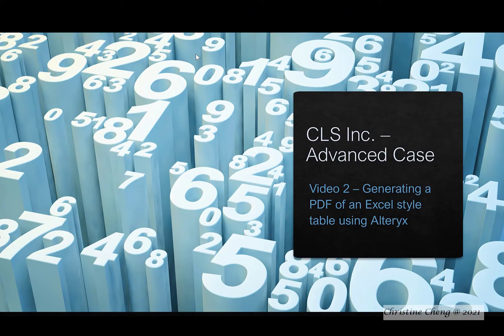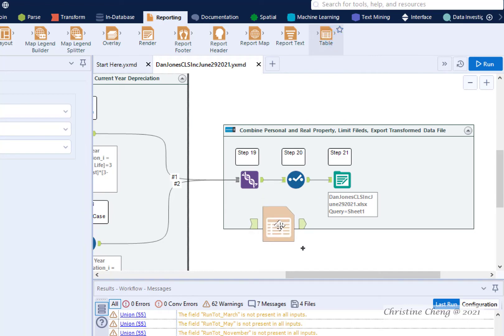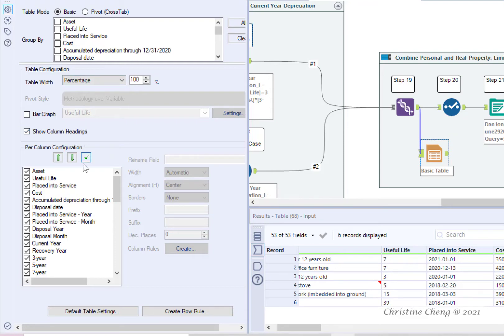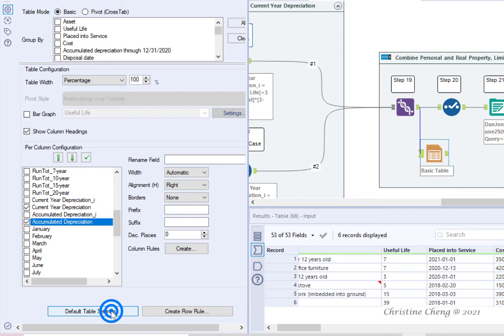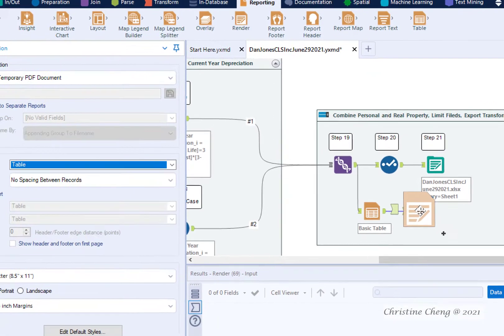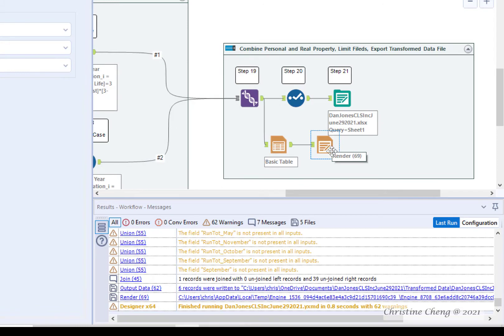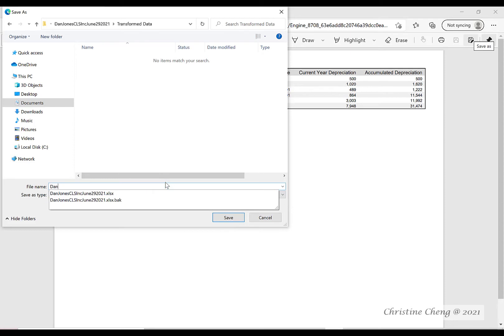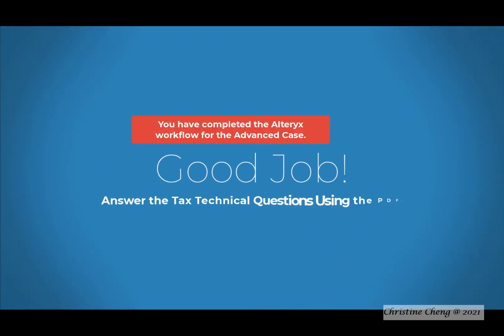Advanced Case Video 2: Generating a pdf of an Excel style table using Alteryx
This video demonstrates how to generate a pdf of an Excel style table using Alteryx.